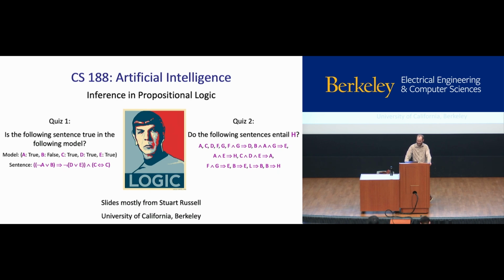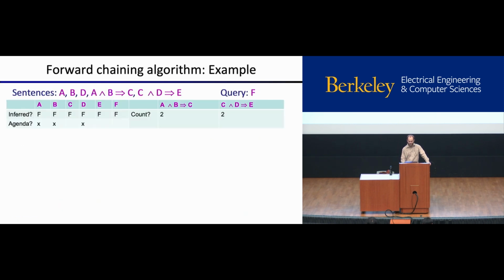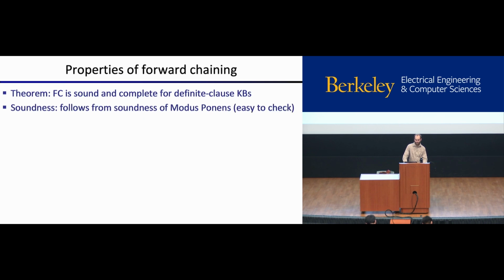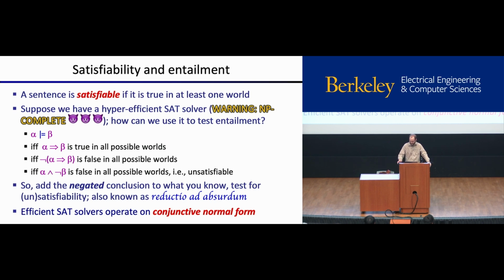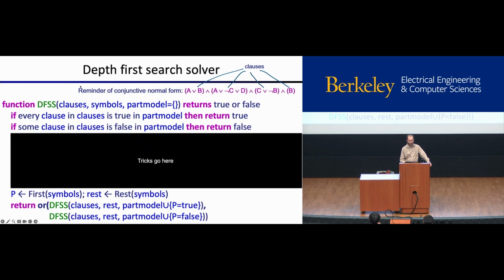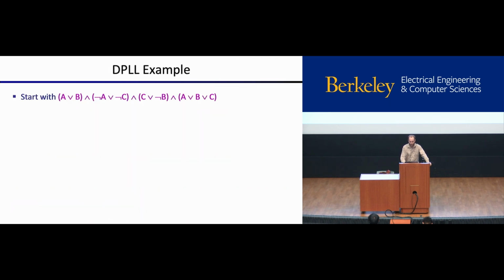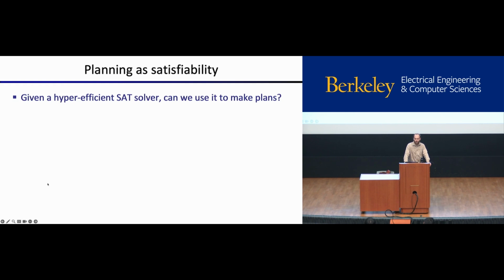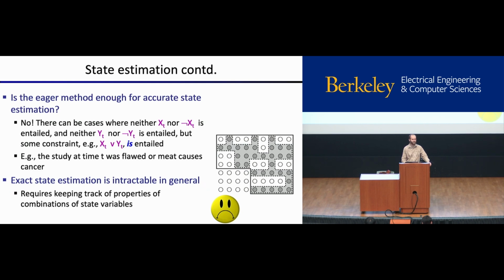[CS188 SP24] LEC08 - Logic: Logical Inference, Theorem Proving, Boolean Satisfiability, DPLL